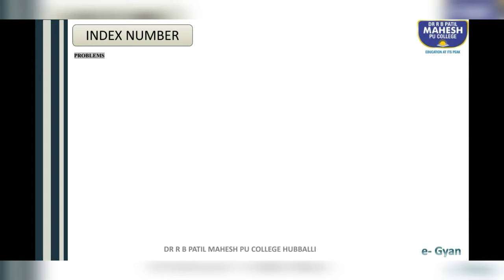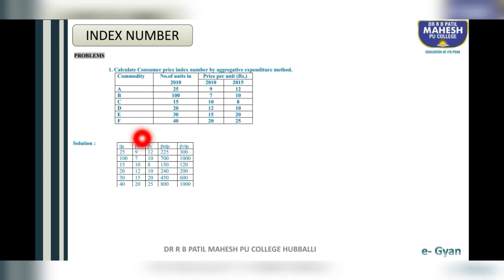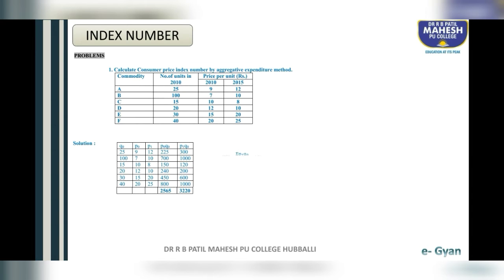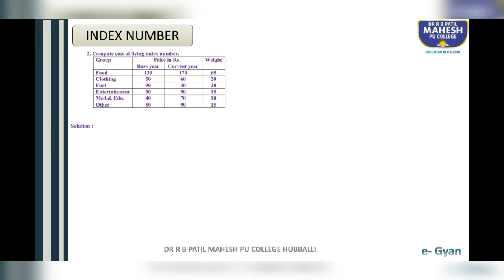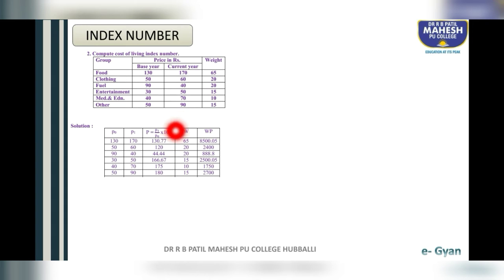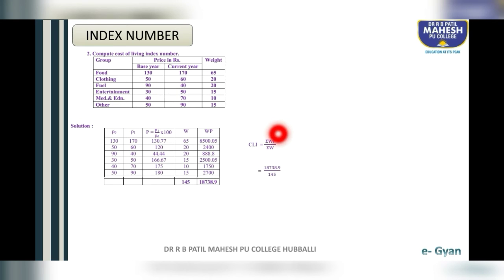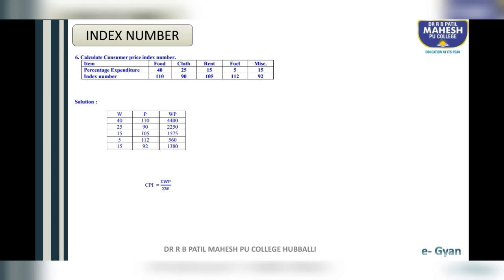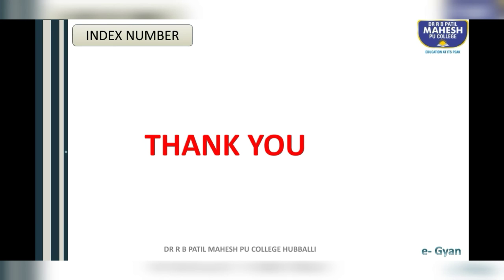Index Number Lecture 17